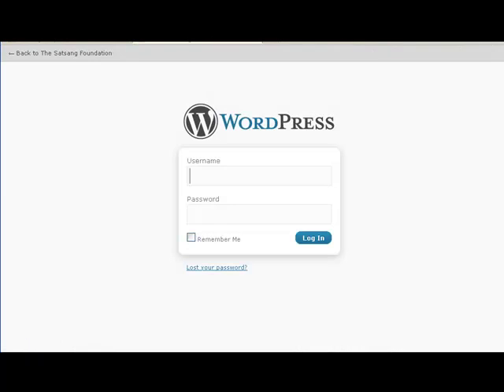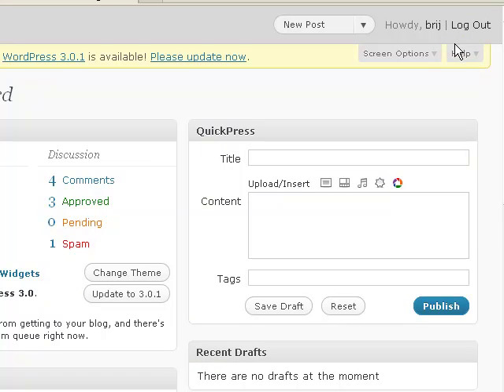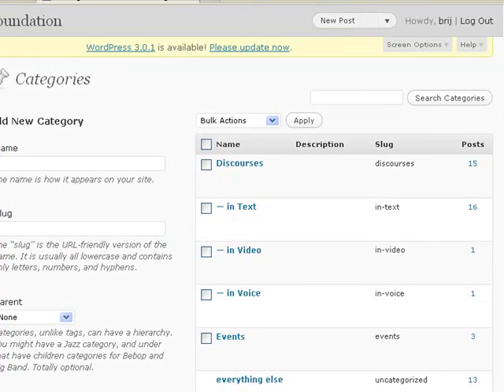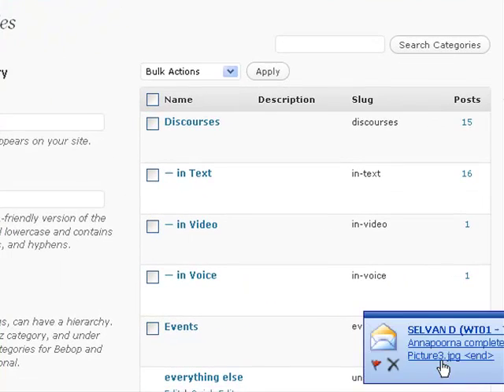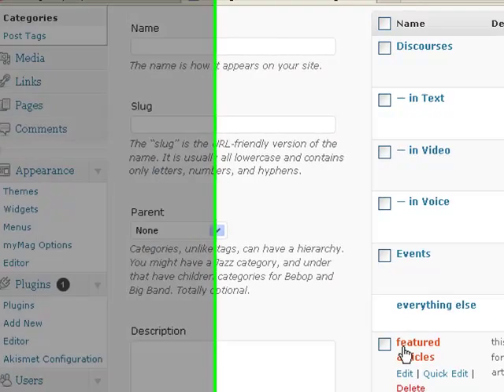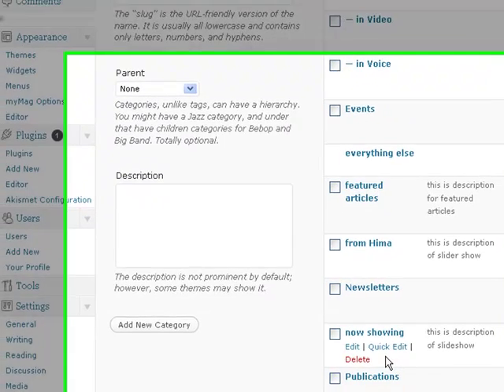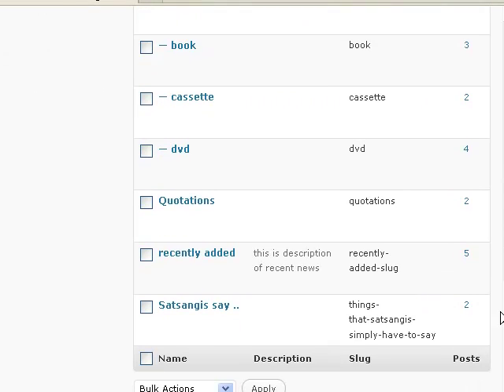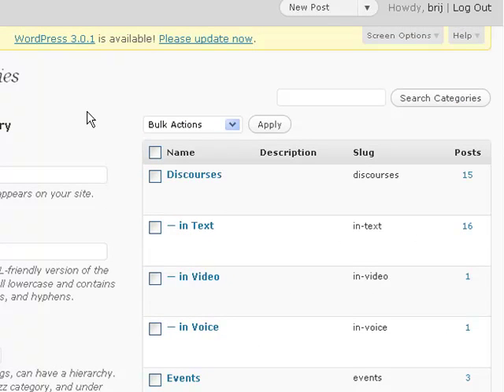satsang website tutorial (2 of 3) - wordpress overview